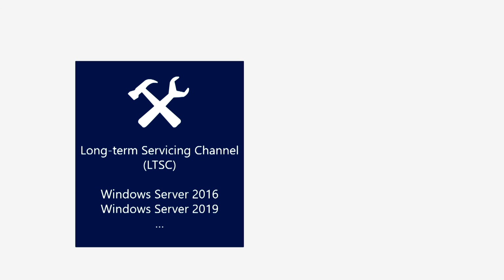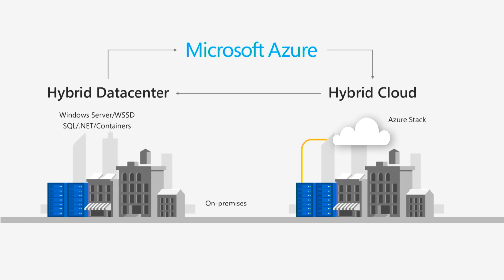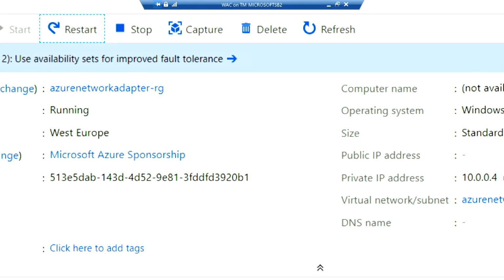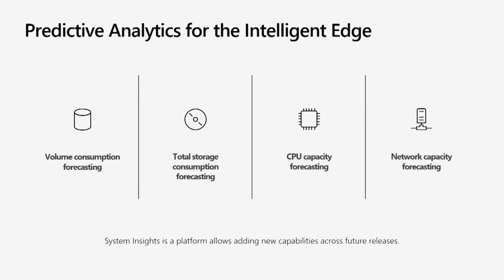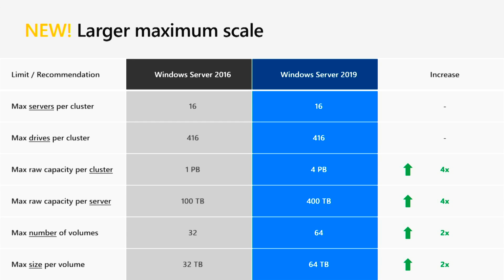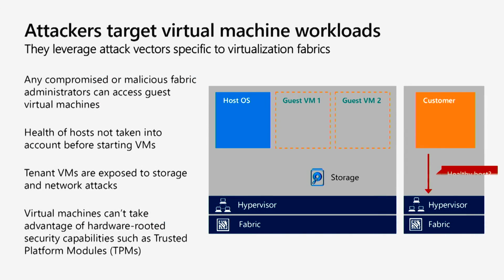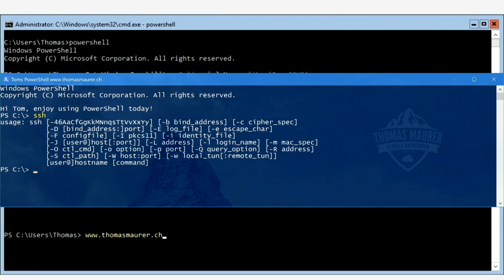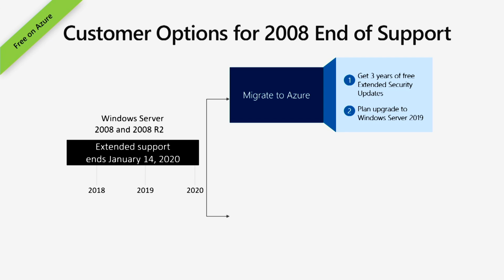CDC Germany: Thomas Mauer/Windows Server 2019 – The Next Generation of Software Defined Datacenter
From Cloud & Datacenter Conference Germany 2019.

This session highlights the new innovation and improvements in Windows Server 2019. Learn how Microsoft enhances SDDC features like Hyper-V, storage, and networking and get the most out of the new Azure hybrid integration and container features.